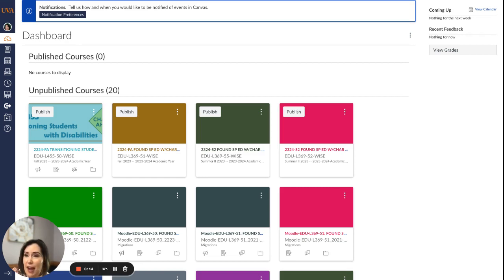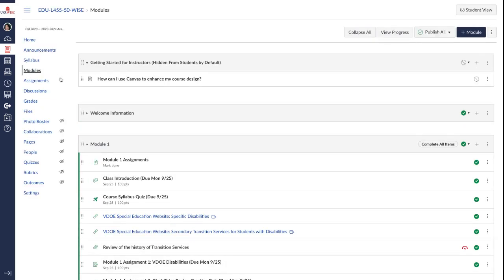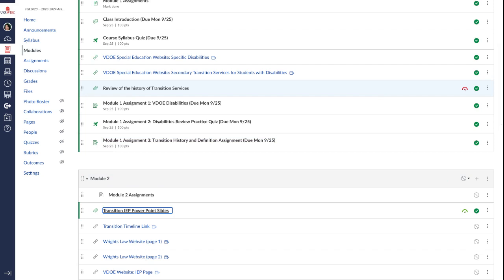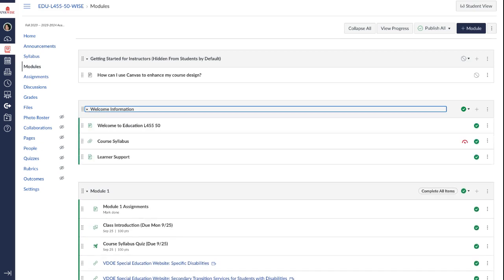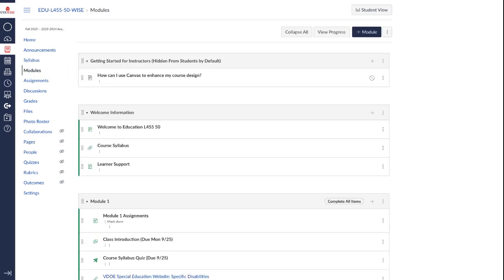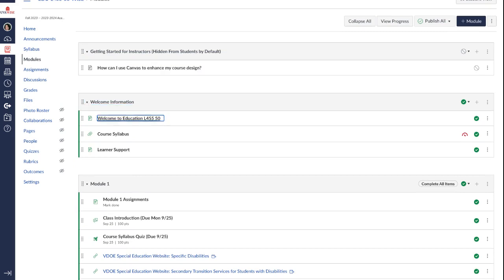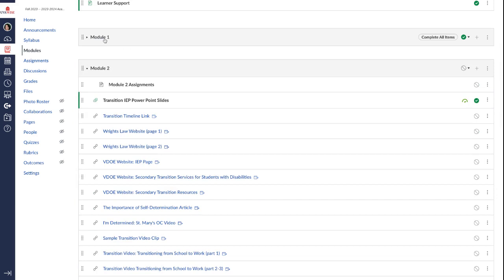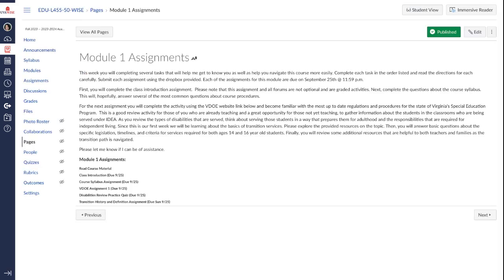EDU 455 Module 1 Introduction